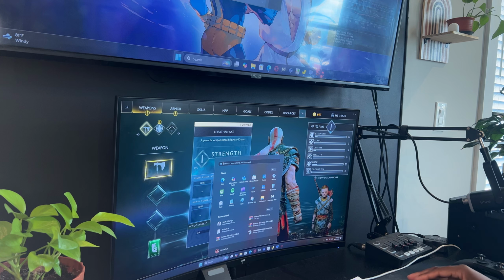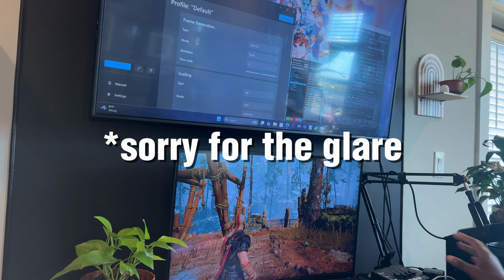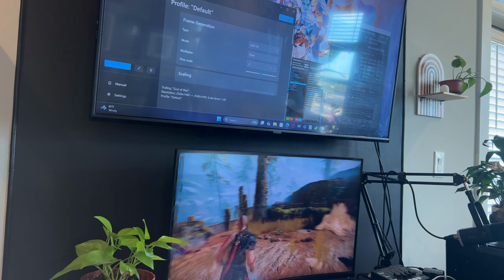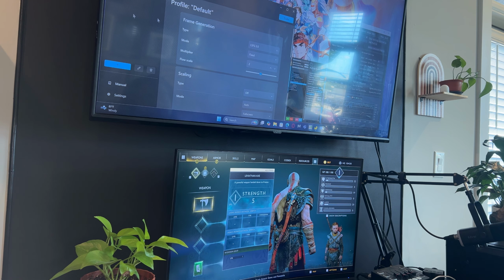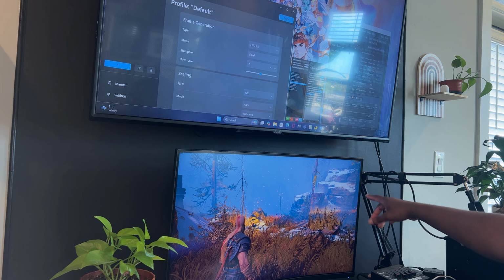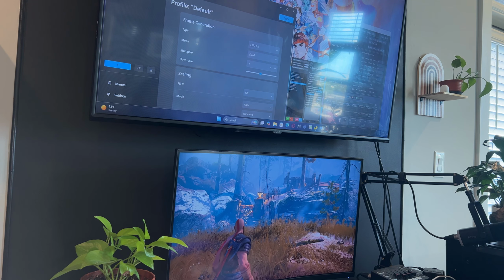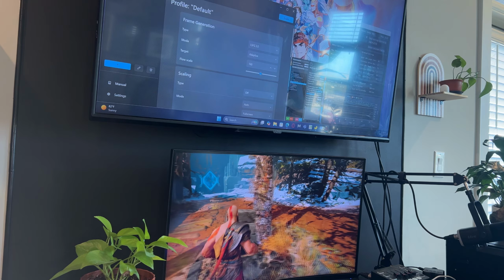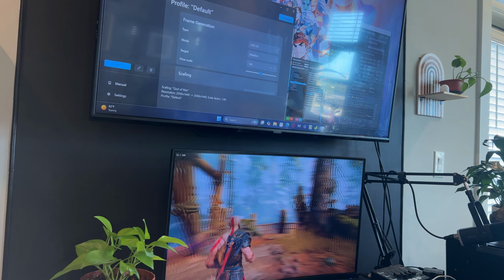Lossless Scaling + Dynamic FPS Limiter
Back with another video about Lossless Scaling Frame Gen but with a twist; a new app that dynamically adjusts the FPS by targeting GPU utilization called Dynamic FPS Limiter..

Be the Meta™

*If you're reading this, know that you are amazing and have a blessed day!

If you own the copyright of content showed in this video and would like it to be removed